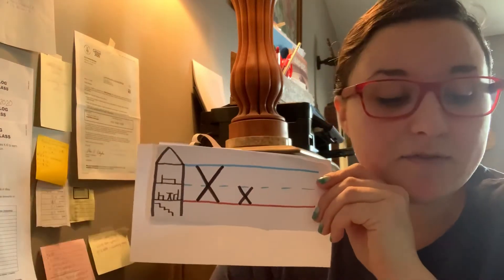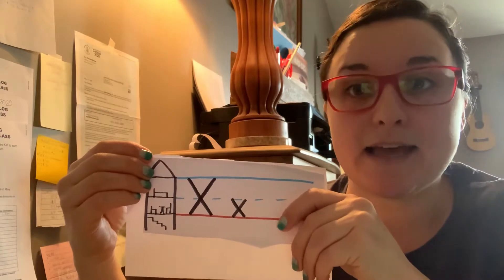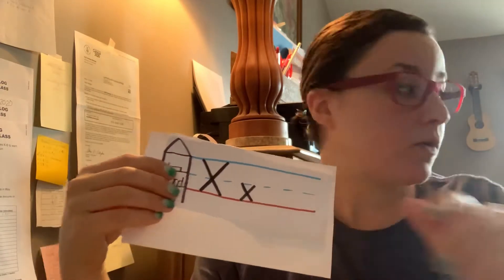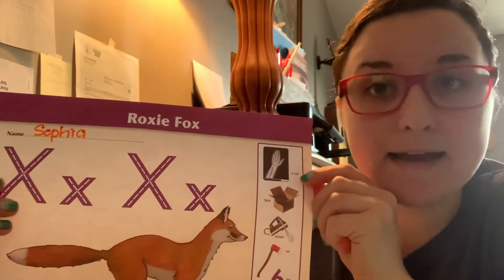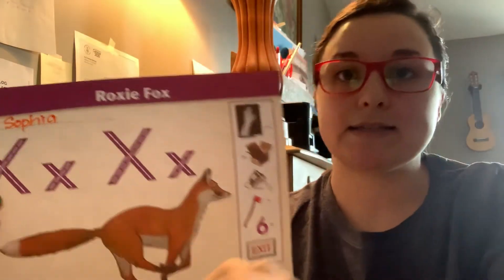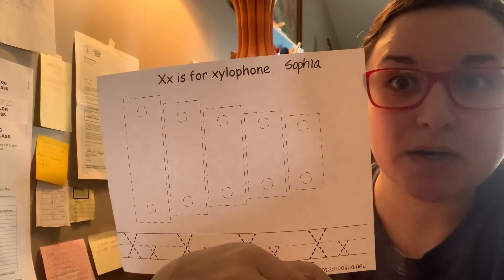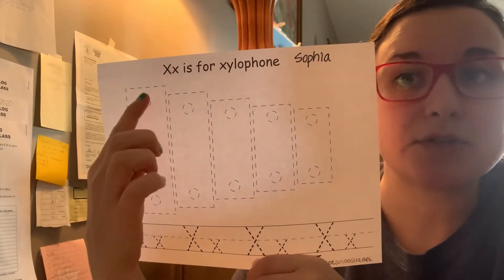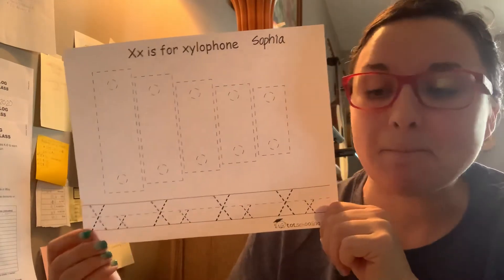Miss Corrine teaches X PT. 2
Miss Corrine teaches X using the X is for Xylophone paper!